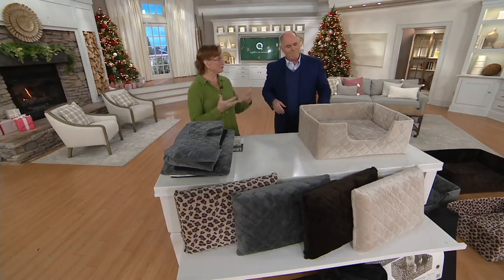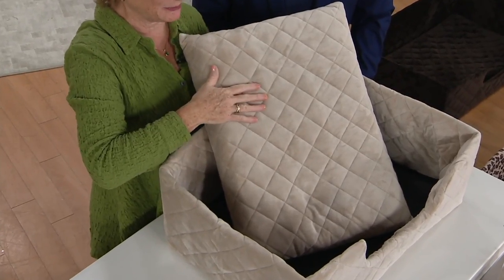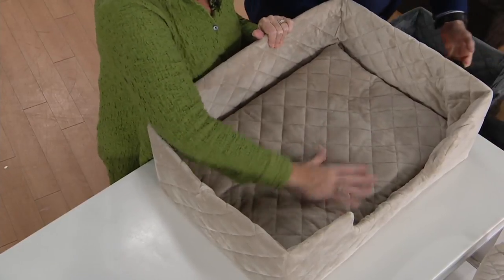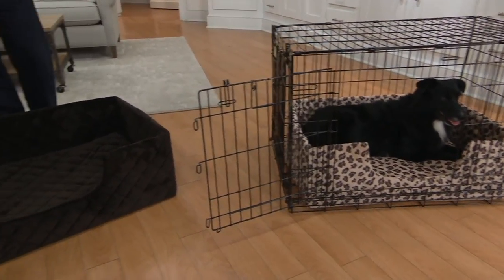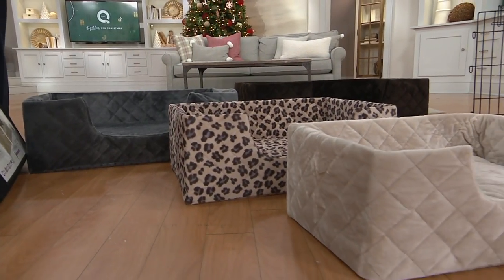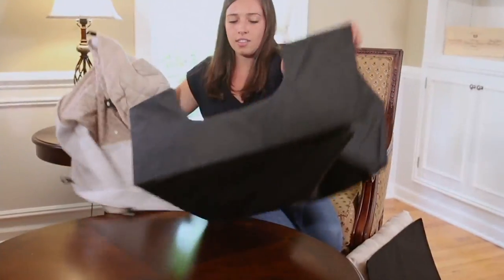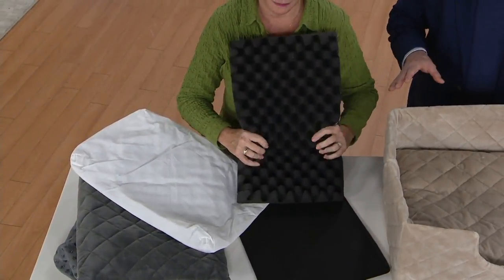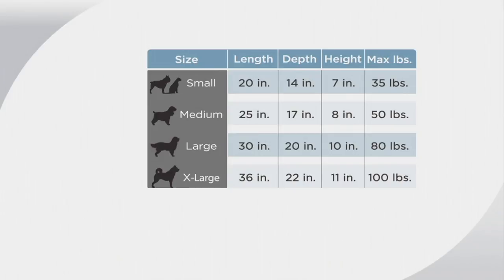Sure Fit Collapsible/ Portable Plush Pet Bed with Travel Case on QVC